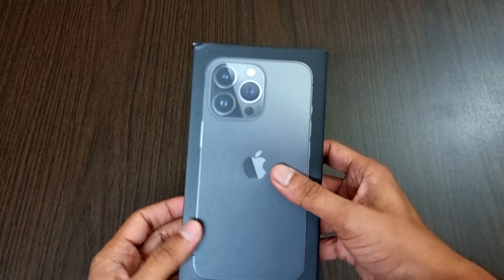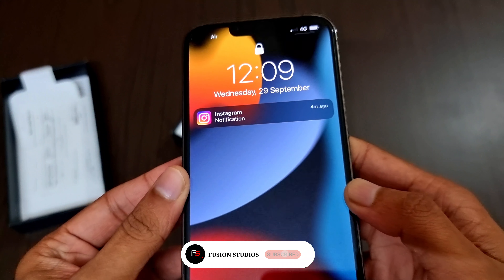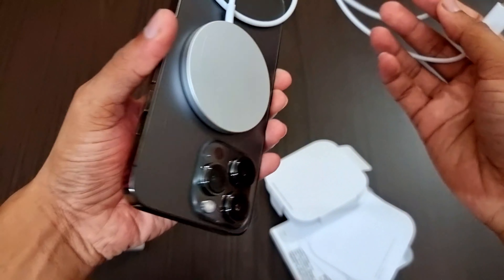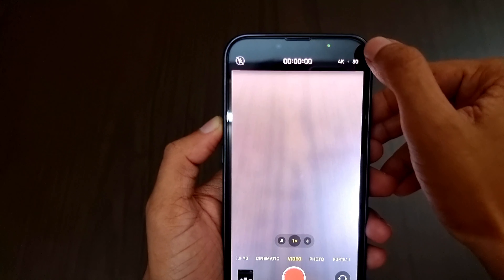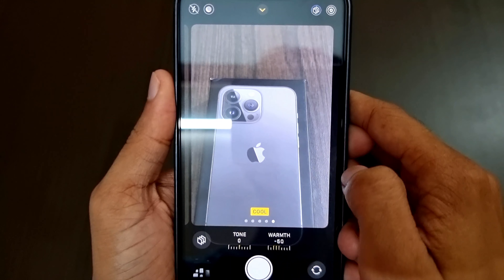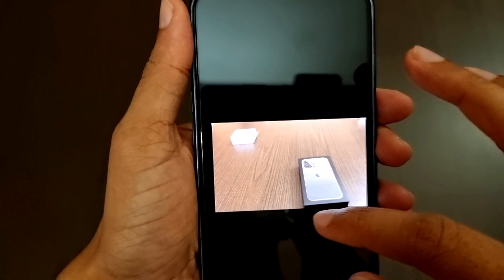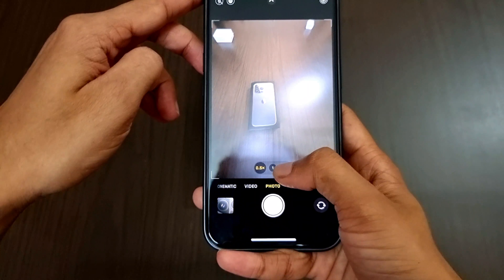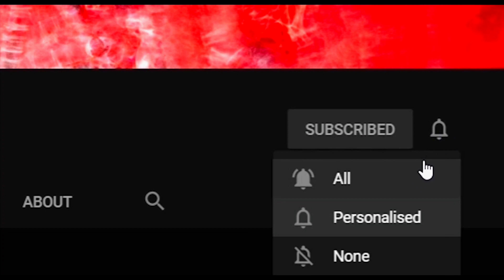IPHONE 13 PRO Unboxing & Review | Detailed Video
IPhone 13 Pro mobile was launched on 14th September 2021. The phone comes with a 6.10-inch touchscreen display with a resolution of 1170x2523 pixels at a pixel density of 460 pixels per inch (ppi). iPhone 13 Pro is powered by a hexa-core Apple A15 Bionic processor. The iPhone 13 Pro runs iOS 15 and is powered by a 3095mAh battery. The iPhone 13 Pro supports wireless charging, as well as proprietary fast charging.

As far as the cameras are concerned, the iPhone 13 Pro on the rear packs a triple camera setup featuring a 12-megapixel primary camera with an f/1.5 aperture; a 12-megapixel camera with an f/1.8 aperture, and a 12-megapixel camera with an f/2.8 aperture. It has a single front camera setup for selfies, featuring a 12-megapixel sensor with an f/2.2 aperture.

iPhone 13 Pro is based on iOS 15 and packs 128GB of inbuilt storage. The iPhone 13 Pro is a dual-SIM (GSM and GSM) mobile that accepts Nano-SIM and eSIM cards. The iPhone 13 Pro measures 146.70 x 71.50 x 7.65mm (height x width x thickness) and weighs 204.00 grams. It was launched in Graphite, Gold, Silver, and Sierra Blue colours. It features an IP68 rating for dust and water protection.

Connectivity options on the iPhone 13 Pro include Wi-Fi 802.11 a/b/g/n/ac/Yes, GPS, Bluetooth v5.00, NFC, Lightning, 3G, and 4G (with support for Band 40 used by some LTE networks in India). Sensors on the phone include accelerometer, ambient light sensor, barometer, gyroscope, proximity sensor, and compass/ magnetometer.

As of 29th September 2021, iPhone 13 Pro price in India starts at Rs. 119,900.